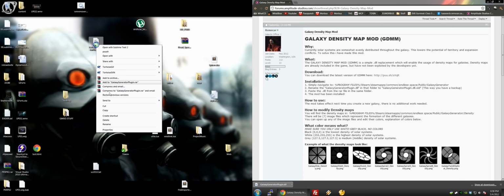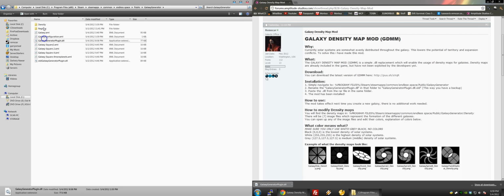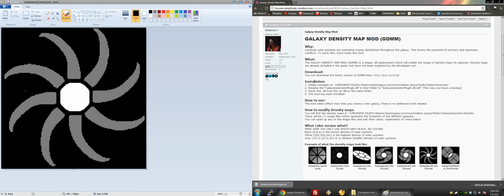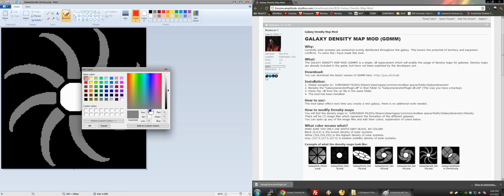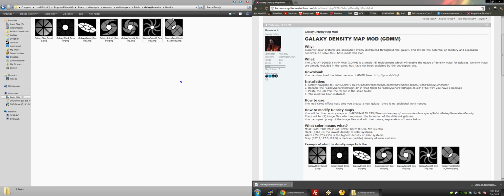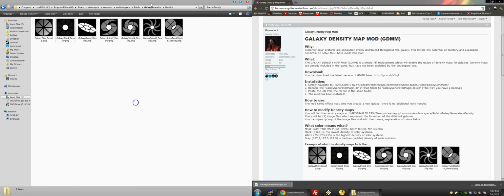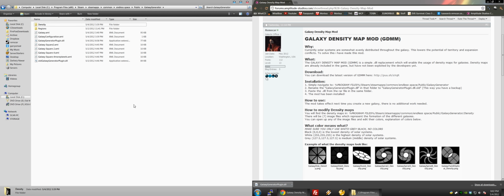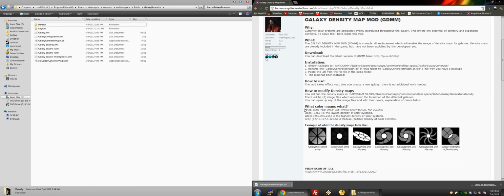Endless Space: Galaxy Density Map Mod Instructions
Instructions on how to install and customize the Endless Space mod Galaxy Density Map Mod!